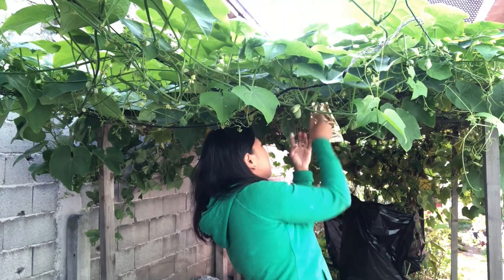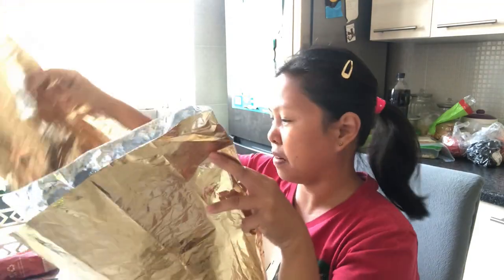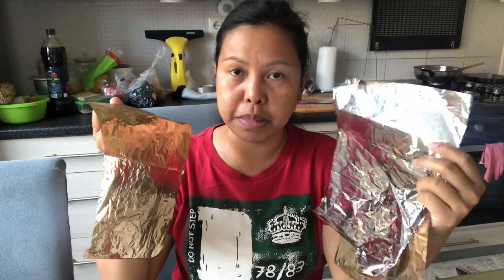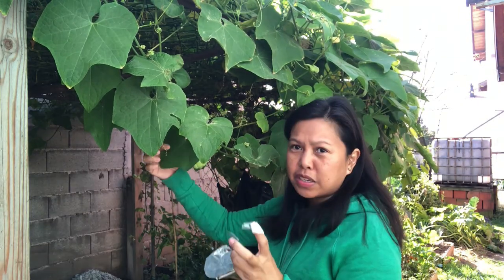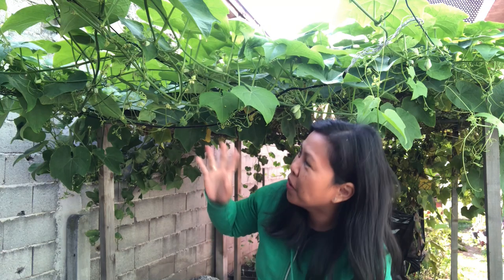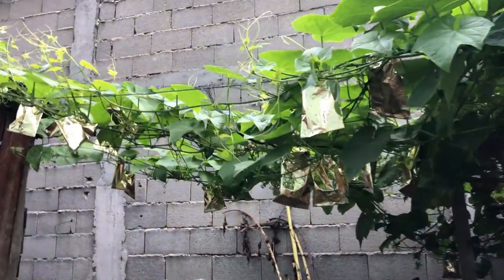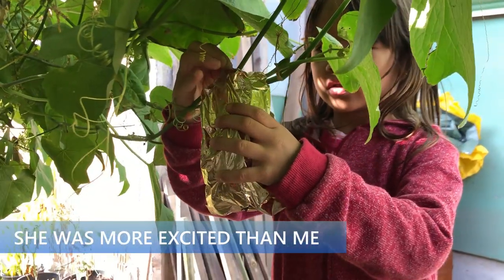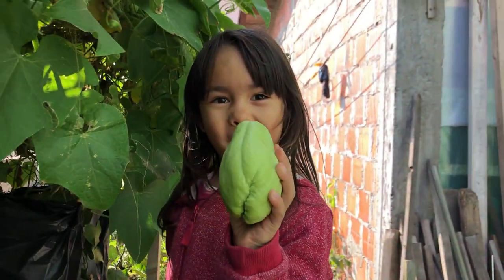Sayote sa Bosnia | How I help my Sayote fruit survive the cold weather | Our First Sayote Harvest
They said choko chayote or sayote really loves cold weather, but the since the middle of fall season here in Bosnia the temperature during nighttime almost drop to freezing temp. So I wrapped my sayote fruit with the thermal plastic or the emergency blanket to helped them out during the freezing temperature. Fortunately it worked and now we managed to harvest 3 sayote fruit 2 weeks later. This is  my first time to plant chayote vegetable here in Bosnia so really excited for the first harvest.